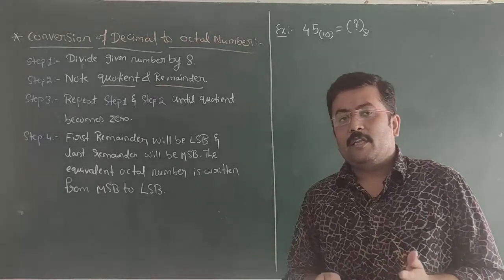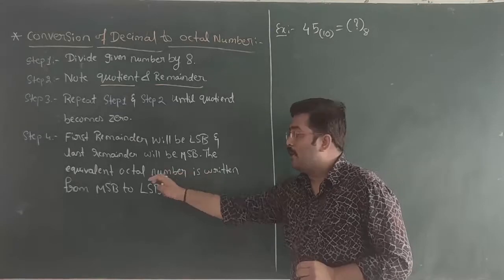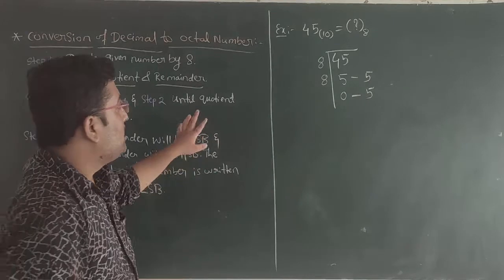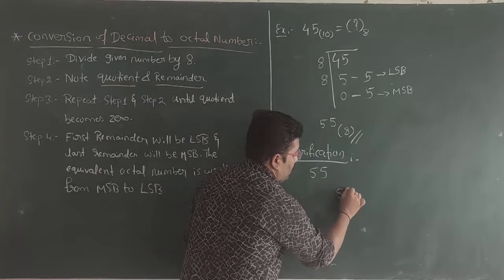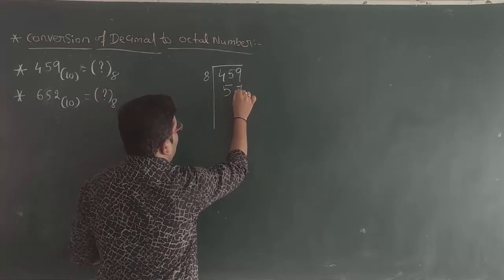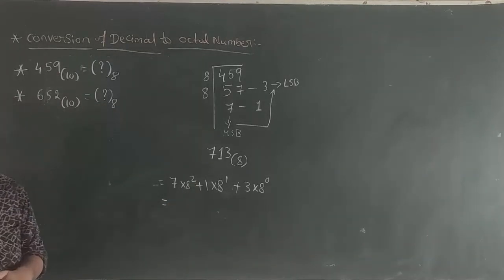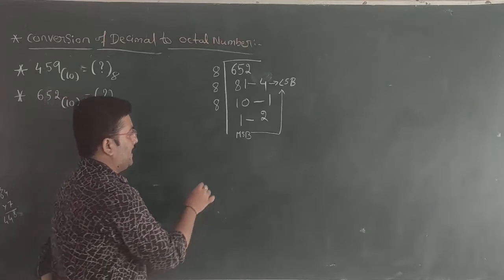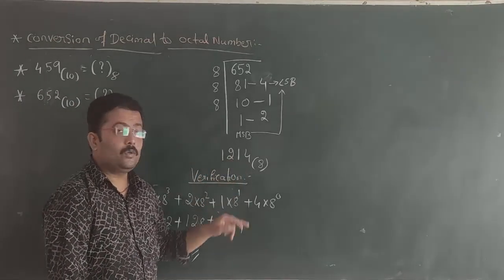Conversion of Decimal to Octal number system